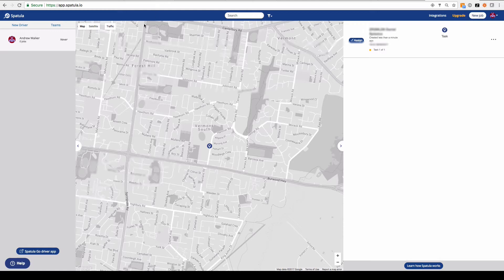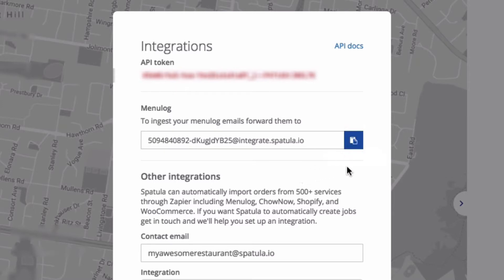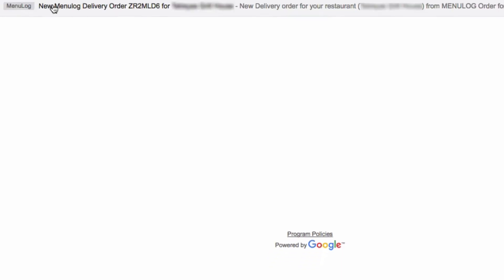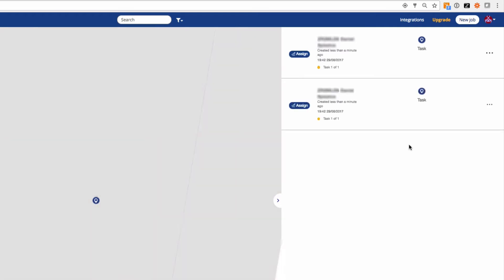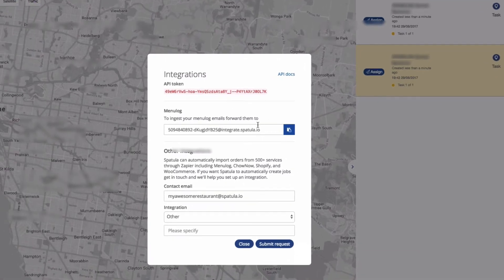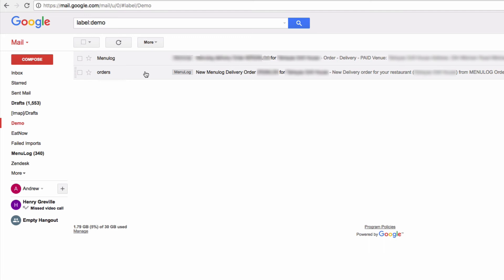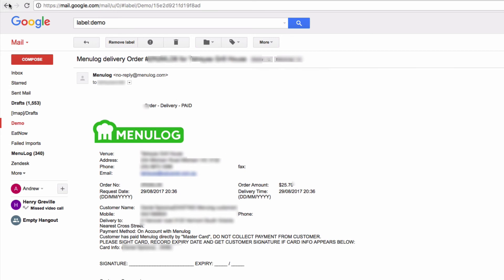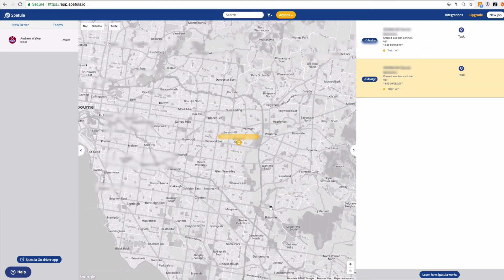How to auto import MenuLog and EatNow email order confirmations into Spatula as new deliveries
A lot of Australian restaurants receive orders via MenuLog and EatNow, and manage the deliveries using Spatula.